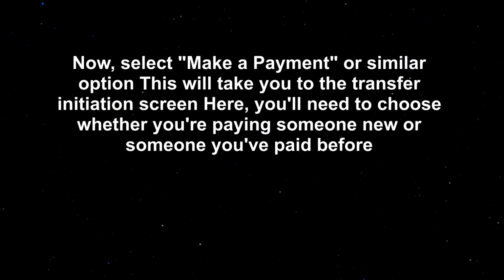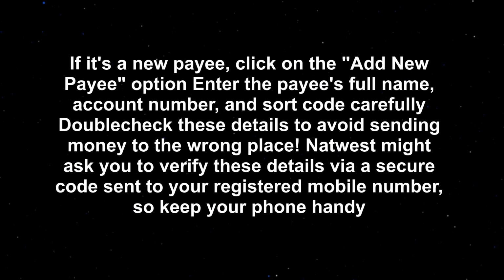How to Bank Transfer Natwest - KevinHowTo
How to Bank Transfer Natwest provides a step-by-step guide on initiating bank transfers with Natwest, covering various transfer methods and security measures, and helping users send money securely to other accounts.

00:00 Intro
00:06 Logging In
00:16 Payments Section
00:22 Make a Payment
00:27 Add New Payee
00:40 Confirm Payment
00:47 Confirmation